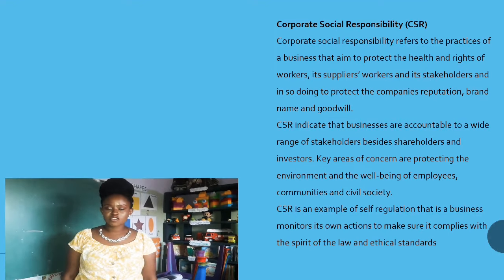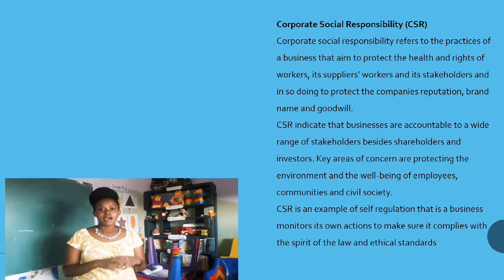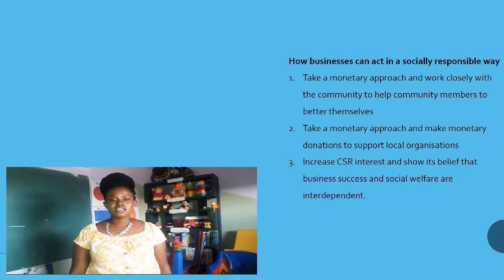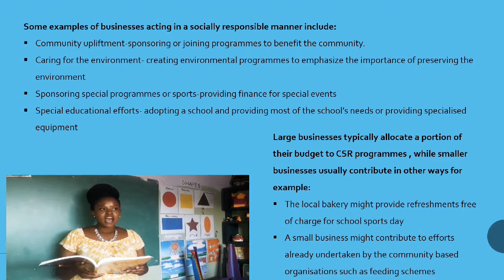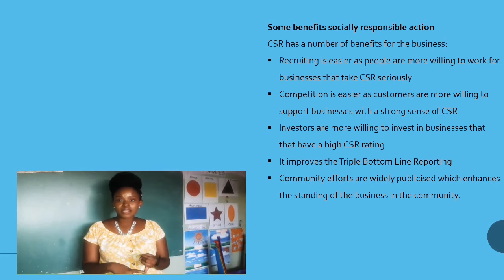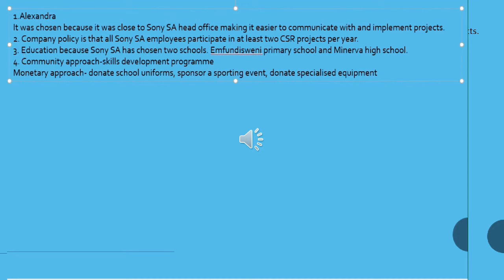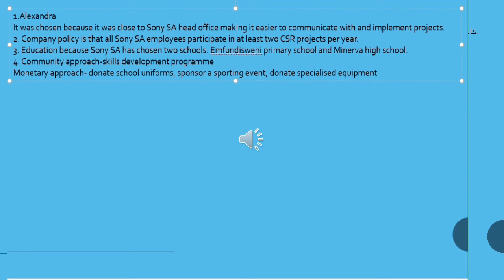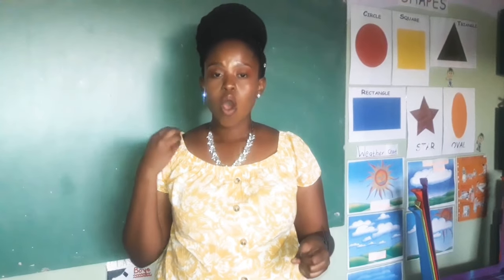Social responsibility| Business studies| Grade 10 | The Learning space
In this video I will be discussing Social Responsibility:
What is social responsibility
How can businesses can act in a socially responsible way
Some benefits of socially responsible action